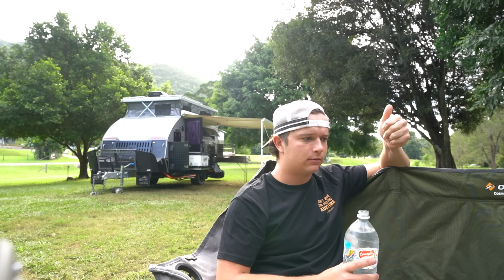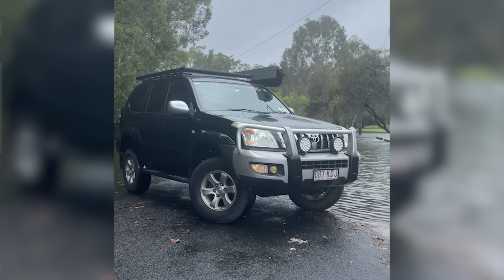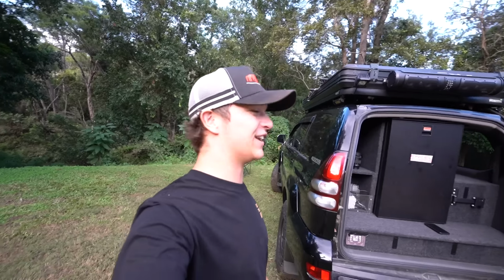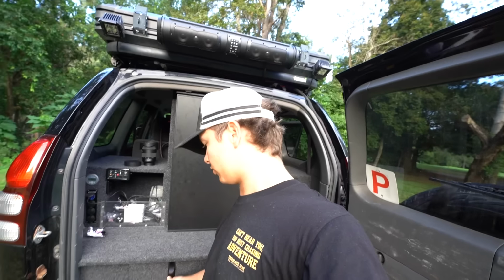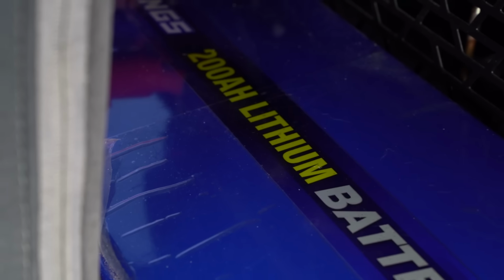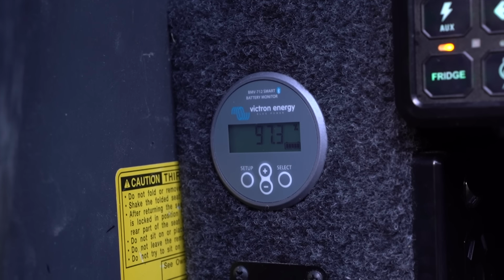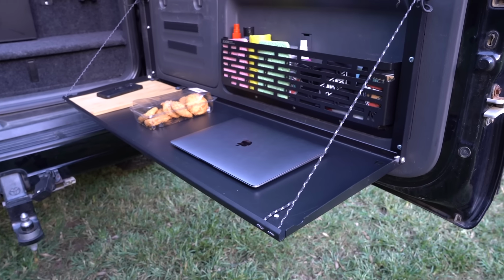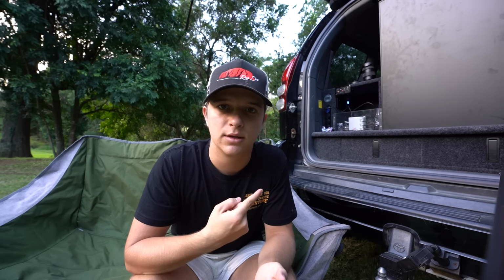WORLDS FIRST FOR A 4WD | ULTIMATE REAR SETUP ON A BUDGET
Hey Legends!

This is my second youtube video back and I couldn't be more stoked.